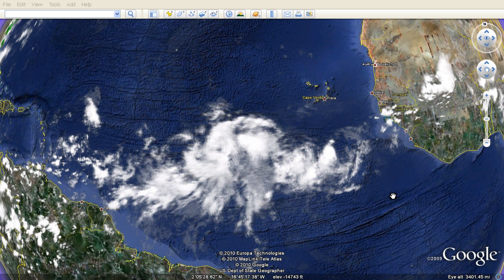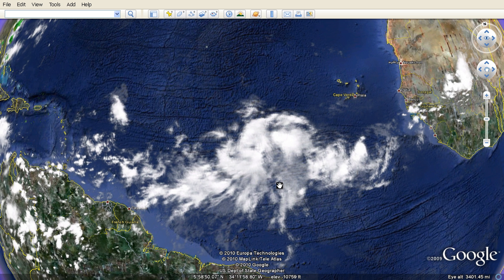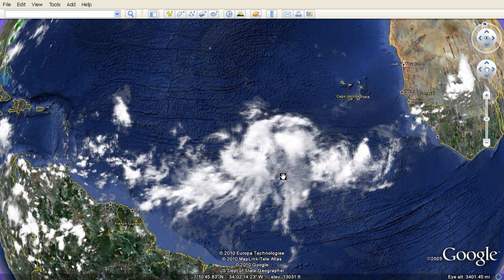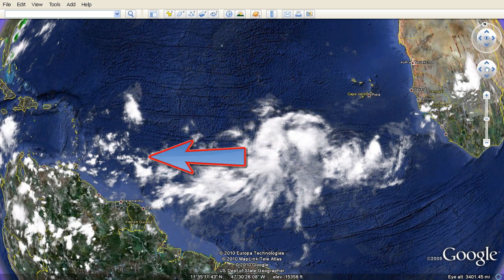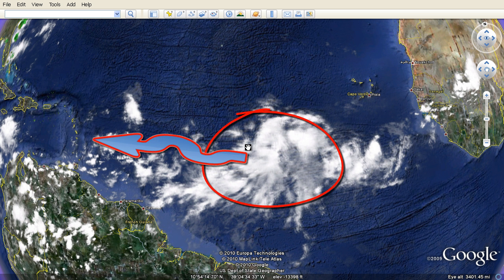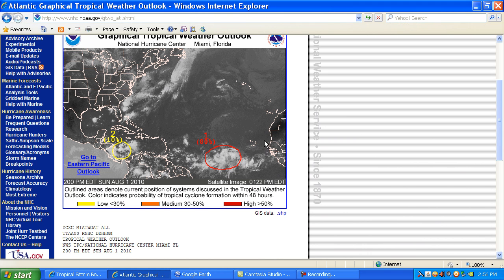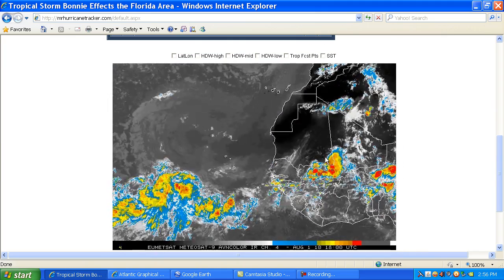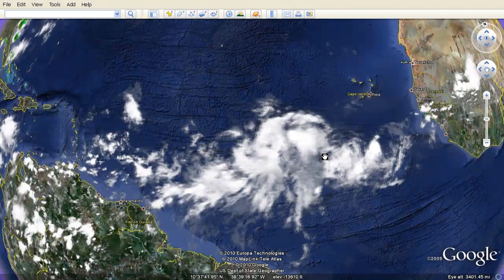Tropical Updates 8-1-2010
Tropical Depression forms in the Atlantic Sea and is now at a 80% chance of devloping into a tropical depression.